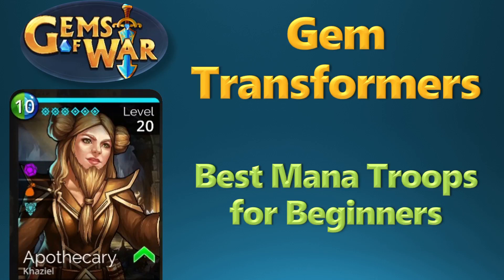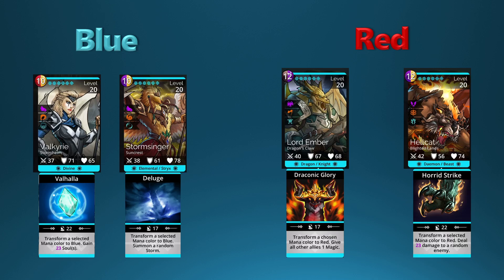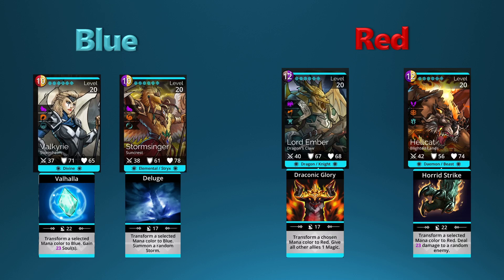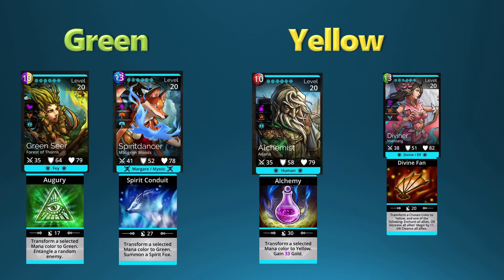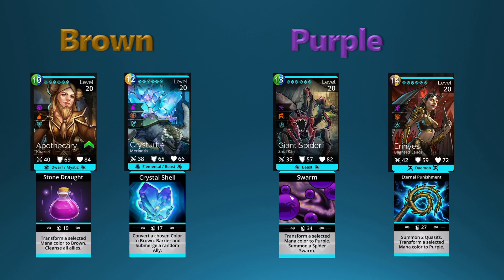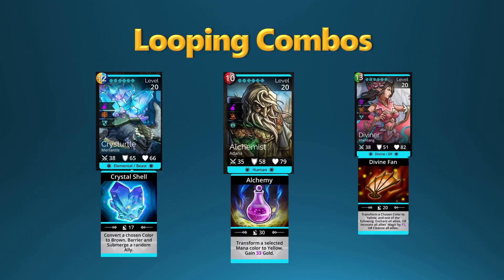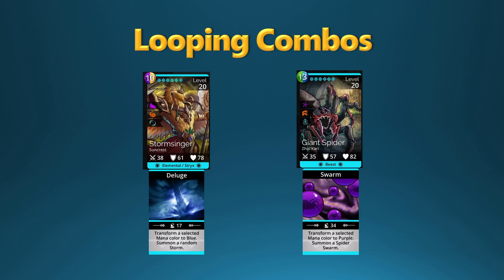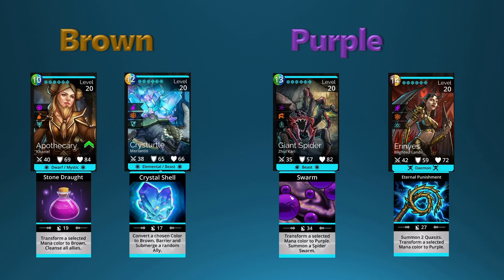Gem Transformers - Best Mana Troops for Beginners - Gems of War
In this quick video I go over the best mana generator troops for beginners: Gem Transformers.
BLUE: Valkyrie and Stormsinger.
RED: Lord Ember and Hellcat.
GREEN: Green Seer and Spiritdancer.

YELLOW: Alchemist and Diviner.

BROWN: Apothecary and Crysturtle.
PURPLE: Giant Spider and Erinyes.